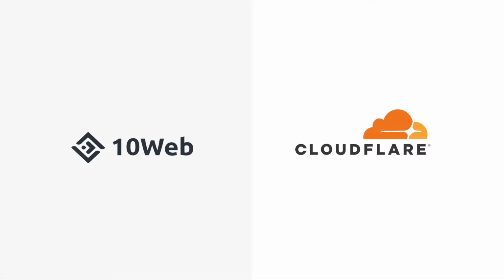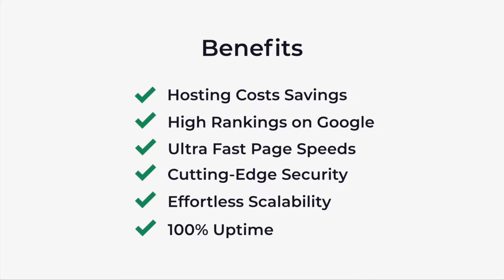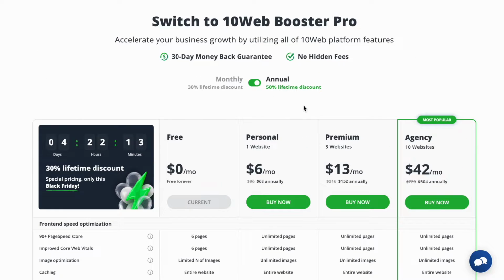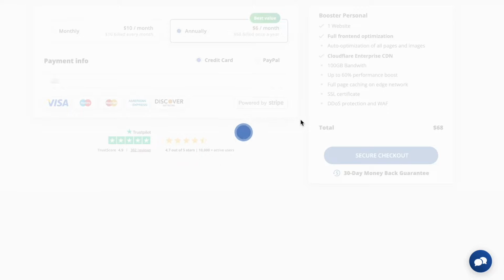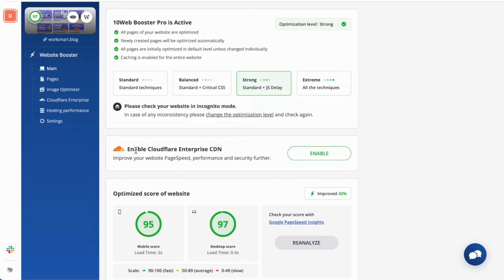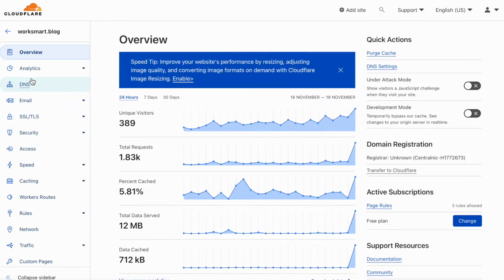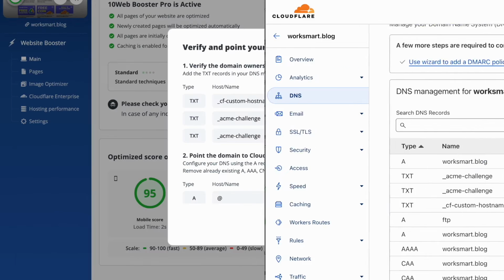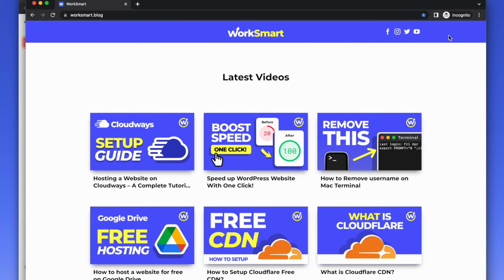10Web Booster Pro with Cloudflare Enterprise (Review & Tutorial)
10Web partnered with Cloudflare to enable full web page caching and optimization through its serverless infrastructure. This is not the regular Cloudflare service that is free to everyone. Here you get access to Cloudflare CDN enterprise with premium features. The price of this feature alone varies from $2000 to $5000, and here you are getting access to this feature basically for free.

TIME STAMPS
0:00 - 10Web Booster + Cloudflare Enterprise
1:34 - Setup Cloudflare Enterprise